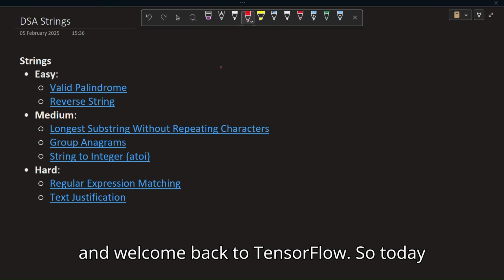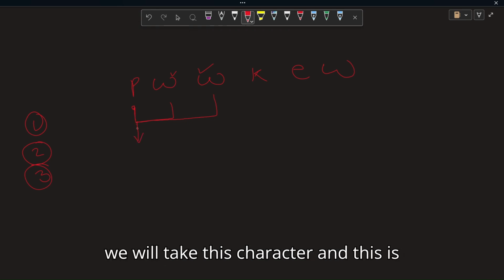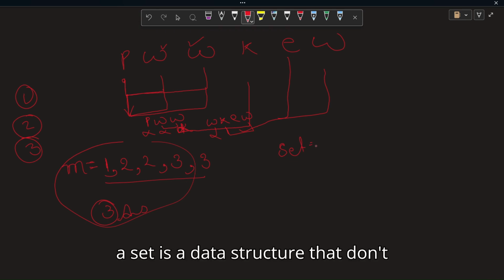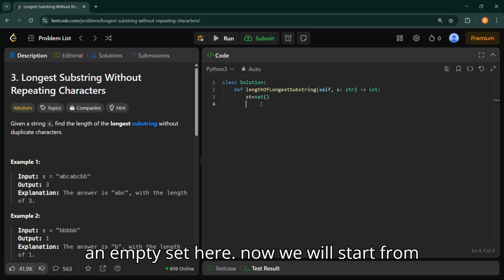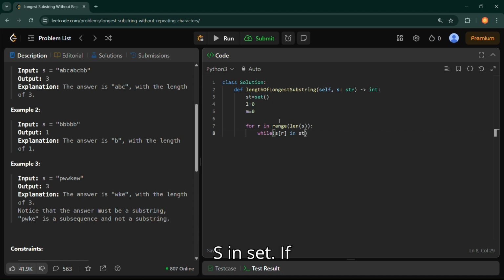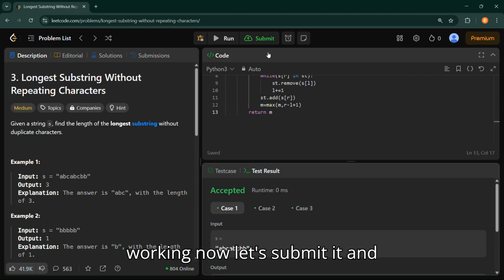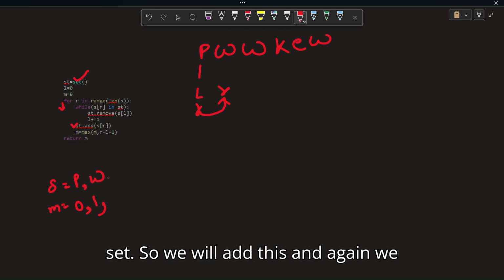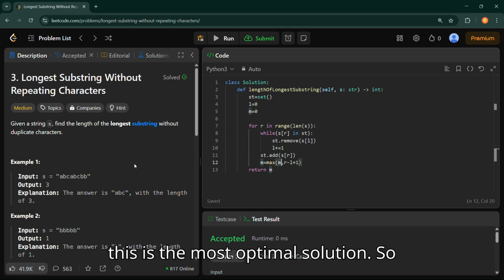DSA Strings | Longest Substring Without Repeating Characters | Leetcode 3 with Python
Given a string s, find the length of the longest substring without duplicate characters.

Example 1:

Input: s = "abcabcbb"
Output: 3
Explanation: The answer is "abc", with the length of 3.
Example 2:

Input: s = "bbbbb"
Output: 1
Explanation: The answer is "b", with the length of 1.
Example 3:

Input: s = "pwwkew"
Output: 3
Explanation: The answer is "wke", with the length of 3.
Notice that the answer must be a substring, "pwke" is a subsequence and not a substring.